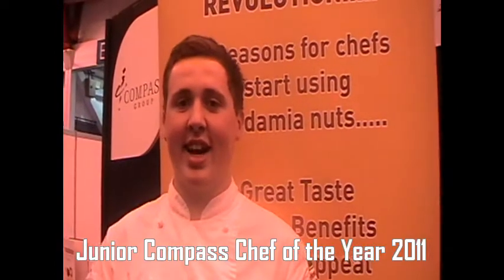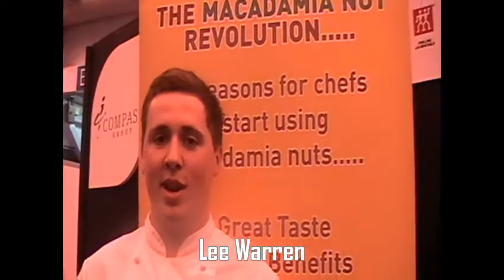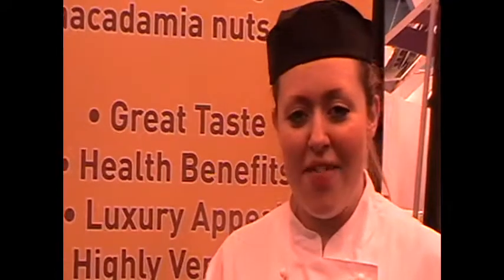Compass Chef of The Year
SAMAC (Southern Macadamia Growers Association) were once again one of the sponsors of this years Compass Chef of the Year, which took place at The Restaurant Show in Earls Court, London.

The Macadamia Nut was a featured ingredient and had to be used by both Junior and Senior entrants in at least one of their dishes. There were some amazing dishes, using the Macadamia Nut in many different and unique ways. Judges included Michelle Roux Junior, Jason Atherton, Simon Hulstone and Omero Gallucci. Executive Chef of the Compass Group, Nick Vadis, was also on hand to share his thoughts on the day.